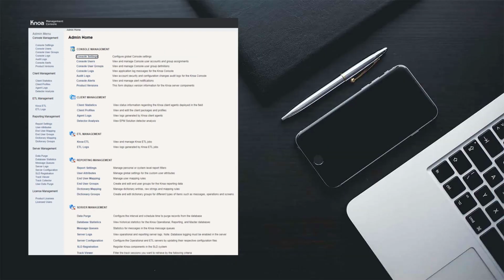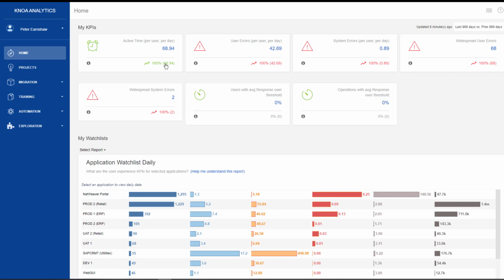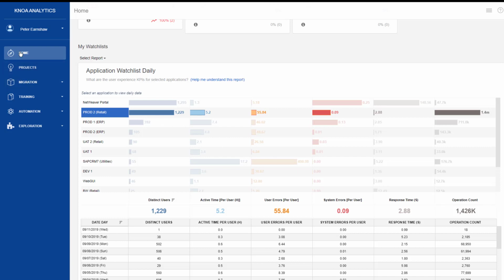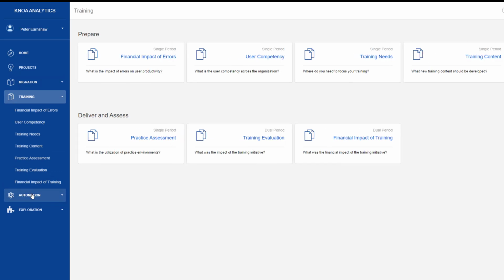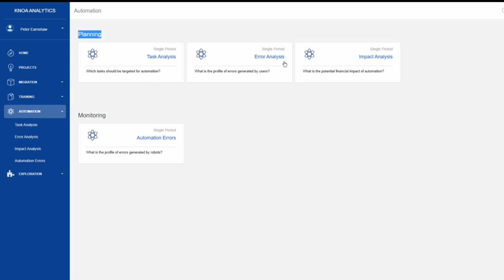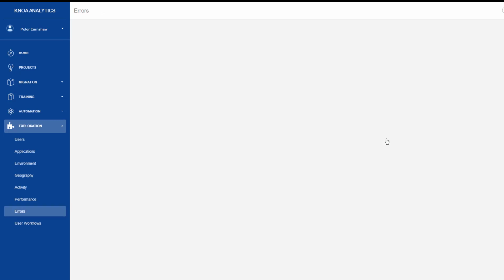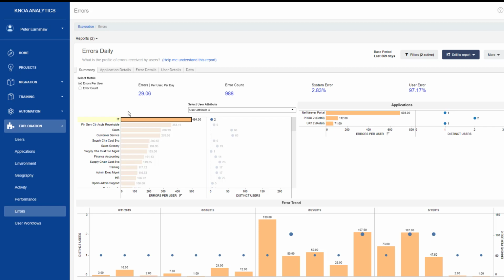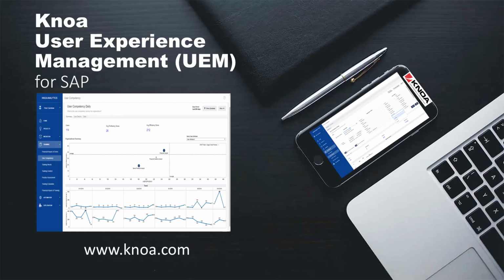User Experience Management (UEM) by Knoa Demo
This short video will take you through the Knoa Analytics application, including a product overview which will allow you to understand the various reporting focus areas, common use cases, and how specific data sets can be manipulated in the reports.